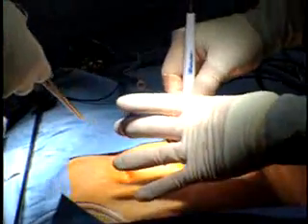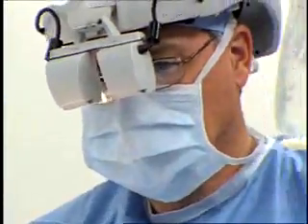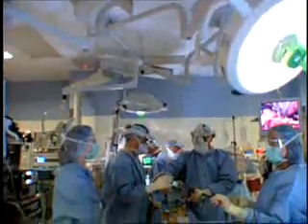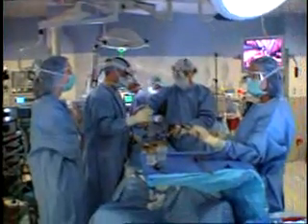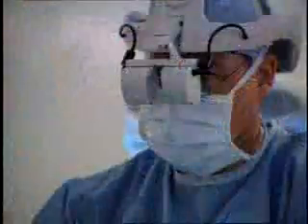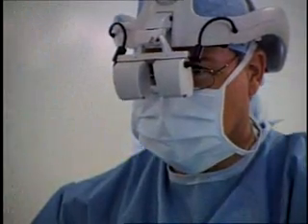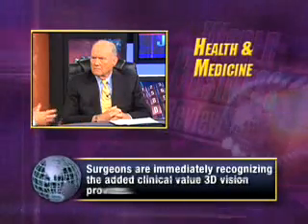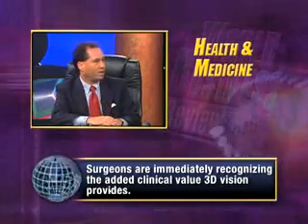Health Journal Television - Viking Systems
Viking Systems discusses Minimally Invasive Surgery with Norman Schwarzkopf on Health Journal Television.